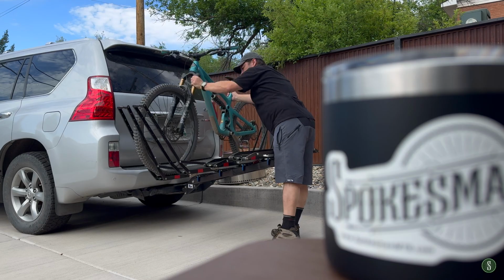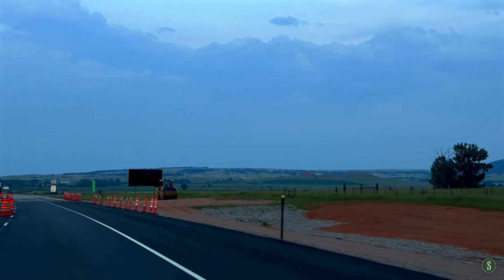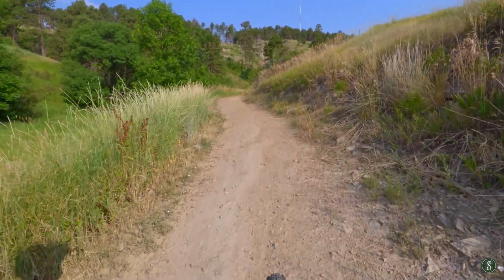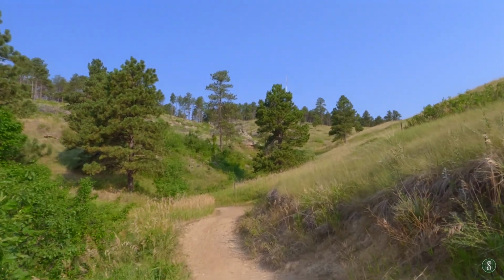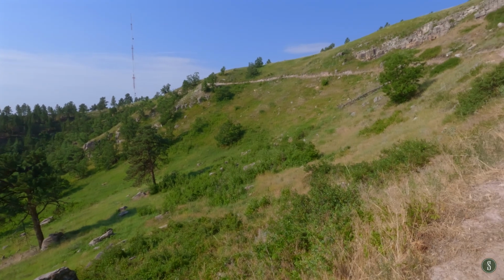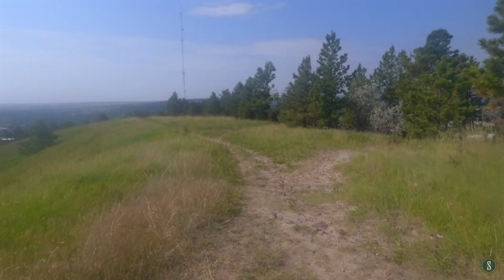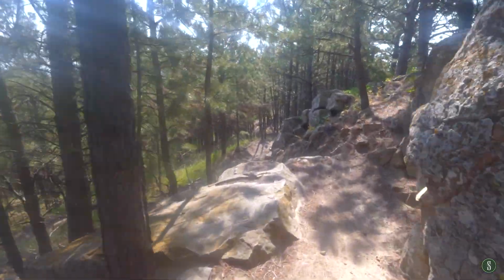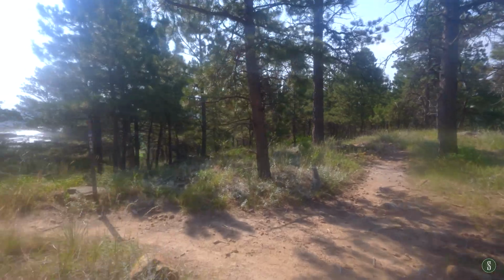Riding the Rapid City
Three road trips, three vehicles. I finally replaced the 4Runner that was destroyed in the Bentonville tornado, and I love the new 2024 TRD Pro. I got it all packed and ready to go on the big event this year; spending more than four weeks on the road riding the bike all around the USA.

After a quick last minute wheel replacement, I hit the road and drove Dennis, stopped in Breckenridge for the night, and headed up to Lander, Wyoming to drop him off at the NOLS headquarters for a three week backpacking trip. He’s sure to have an amazing experience!

I rode a quick loop in Lander on the local Bus Loop trails. It’s all I had time for. The slickrock was fun and quick, but I left the camera back in the hotel room, so I let this ride live on in my memories and not on the internet.

The next stop was in Spearfish, South Dakota. Well, I spent the night in the beautiful town of Spearfish, but I rode in Rapid City at the Hansen Larsen trails. This park is located in town and is easily accessed by the locals. It was a convenient stop on the trip and it allowed me to enjoy some of the fun and rocky terrain that the South Dakota trails have to offer.

Ride Setup:

Yeti SB 150 - Large
- Wheels: Industry Nine Hydra/ Ibis S35 Carbon Rims
- Brakes: SRAM Code RSC
- Drivetrain: SRAM X01 AXS (10-52)
- Bars: TrailOne Crockett Carbon
- Stem: TrailOne Rockville 32mm 35mm clamp
- Pedals: Tectonic Altar Aluminum
- Cranks: Cane Creek EEwings 170mm
- Grips: TrailOne Hells Gate, Black
- Seatpost: SRAM Rewverb AXS 150mm
- Saddle: WTB Silverado
- Tires: Versus All-Mountain 29” 2.4 (both)
- Fork: Fox 38 Float Factory Grip 2 170mm

Ibis Ripmo v2 2020 - Large
- Wheels: Ibis hubs, Ibis S35 Carbon Rims
- Drivetrain: SRAM X01 Eagle AXS (10-50)
- Stem: Industry Nine A35
- Pedals: Shimano XT Platforms
- Seatpost: Fox Transfer 150mm
- Saddle: WTB Silverado
- Tires: Maxxis Assagai (currently an Aggressor in front)
- Fork: Fox Float 36 Performance

Santa Cruz Highball 2021 - Large
- Wheels: DT Swiss 240s Hubs
- Rims: Ibis S35 Carbon
- Drivetrain: SRAM XX1 AXS
- Cranks: SSRAM XX1 Carbon
- Brakes: SRAM Level Ultimate
- Fork: RockShox SID Ultimate
- Saddle: WTB Silverado Chromo
- Seat Post: PNW Loam 120/ Loam Lever

Most map graphics are coutesy of Free Vector Maps (freevectormaps.com). Other map features may be made available via OpenStreetMap under the Open Database License.

Spokesman MTB is a channel for and by mountain bikers.